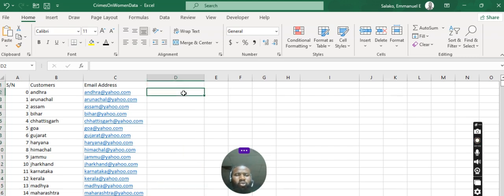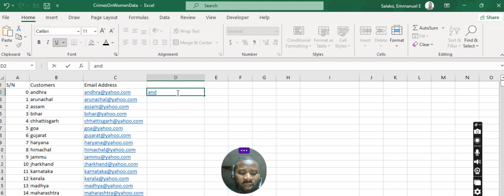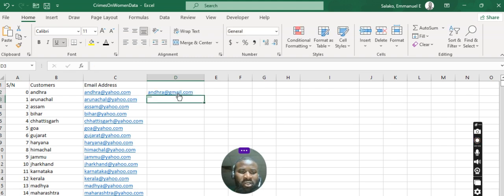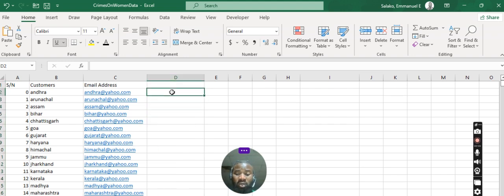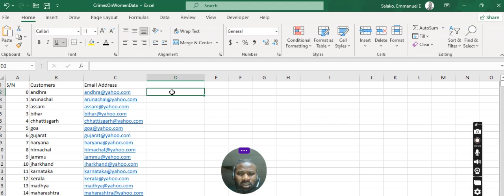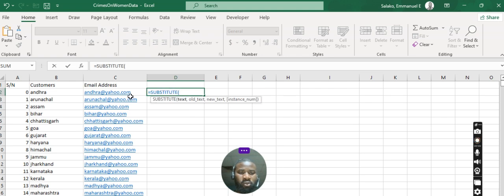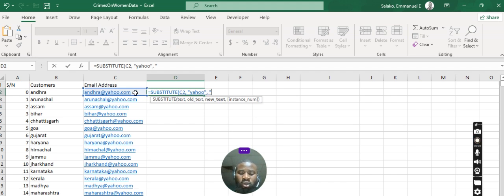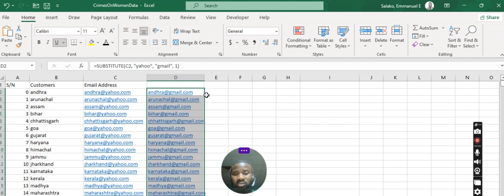How to use the Substitute Function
Learn how to use the SUBSTITUTE function in Excel to replace text within cells.

In this video, you'll discover how to:

Basic Usage: Replace specific text with new text in a cell.
Multiple Occurrences: Replace all or specific instances of a word or phrase.
Case Sensitivity: Understand how the SUBSTITUTE function handles uppercase and lowercase letters.
Advanced Techniques: Combine SUBSTITUTE with other Excel functions for more complex manipulations.
Whether you're cleaning up data, formatting text, or automating tasks, the SUBSTITUTE function is a valuable tool to have in your Excel arsenal. Watch this video to learn how to use it effectively.